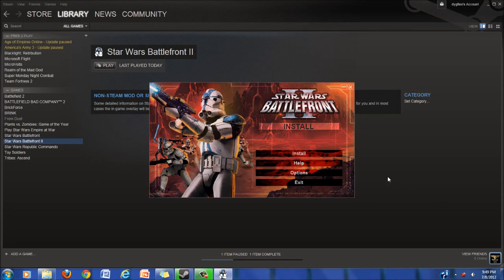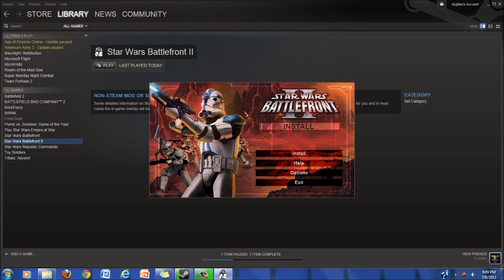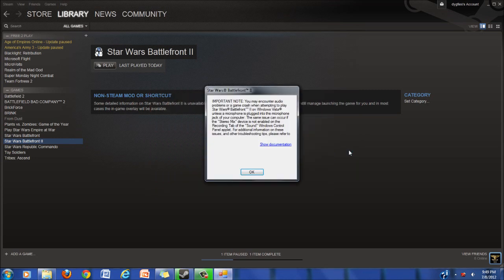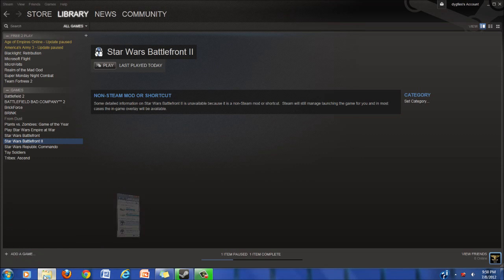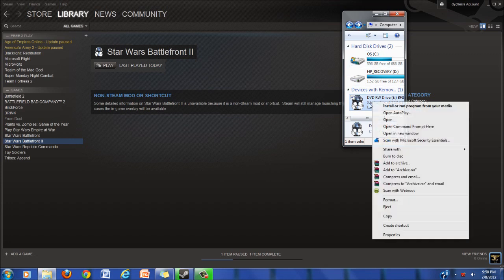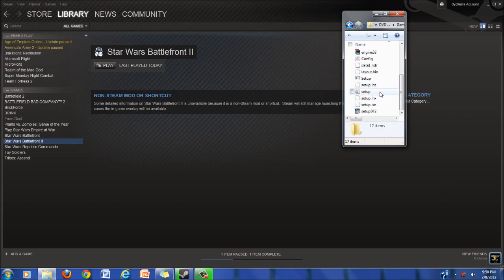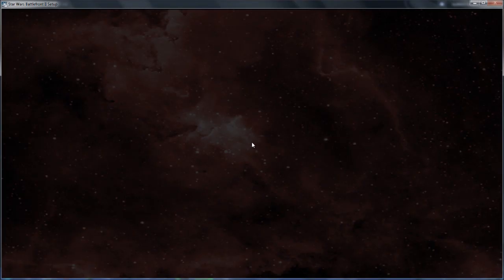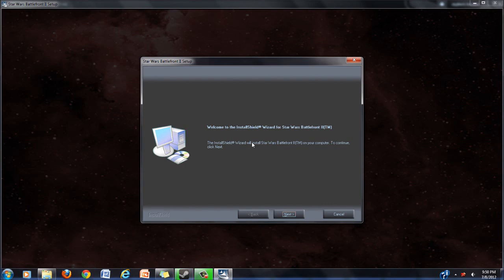How to Install Star Wars Battlefront 2 on Windows 7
Title says it all. Hope this helps! This should work for Vista as well.